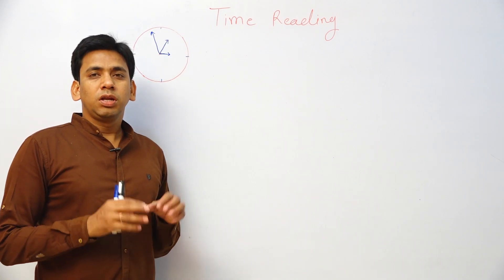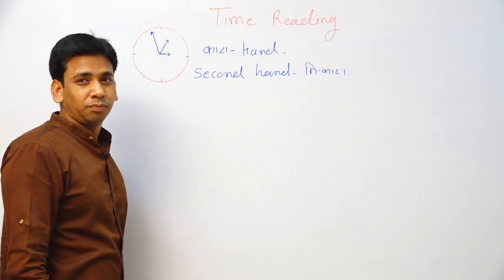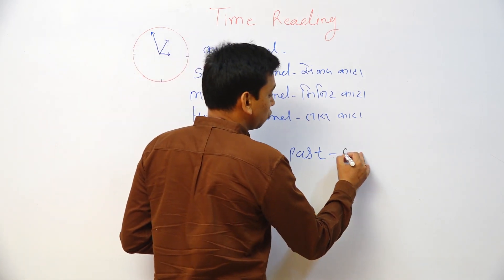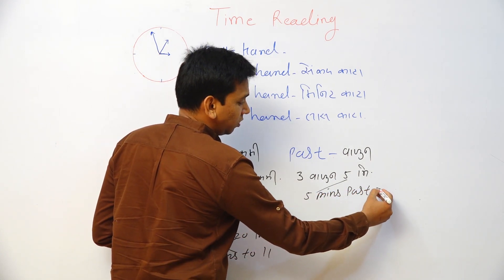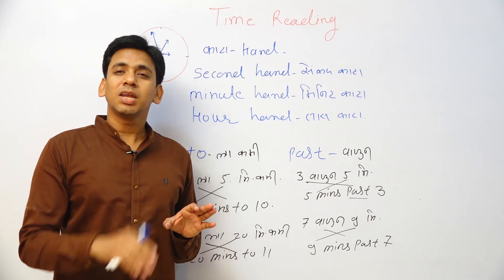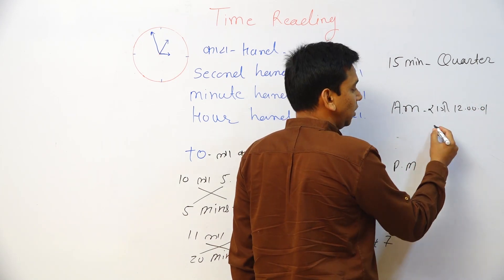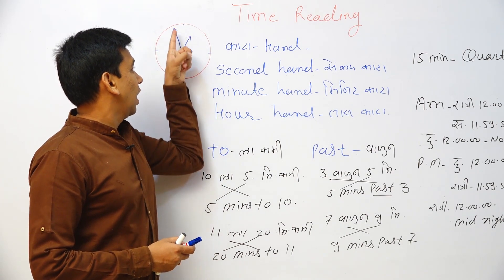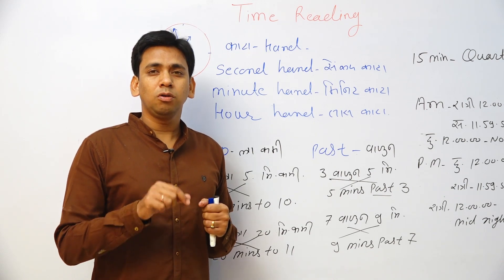How to tell time in English by Dnyaneshwar Tambe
How to tell time correctly in english .people make mistake while telling time,this video is for them who makes mistake .